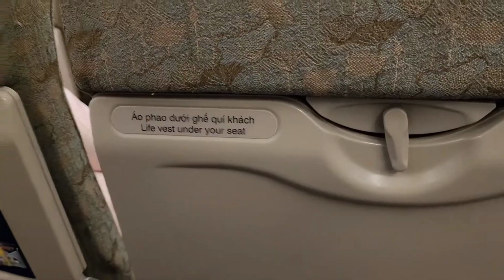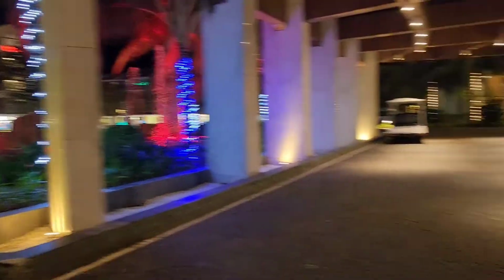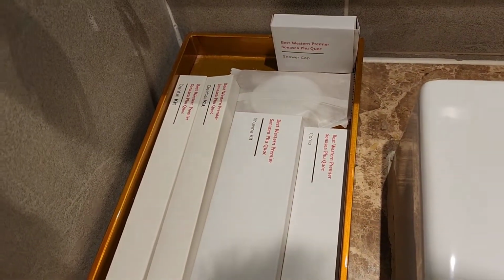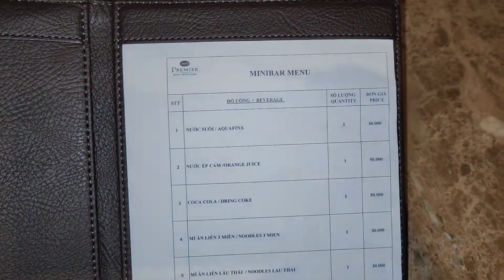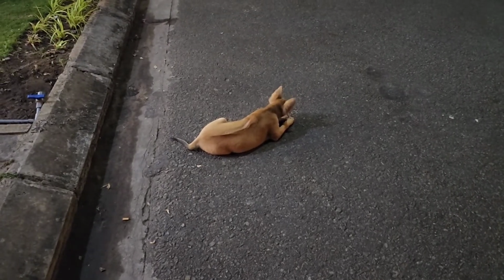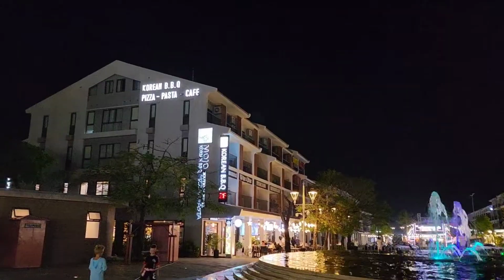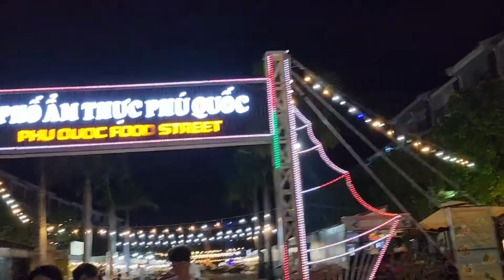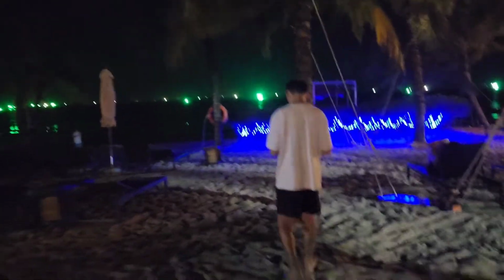21 Day Vietnam Trip Phú Quốc Hotel Room and Food Street Night Tour Footage Dump Part 12